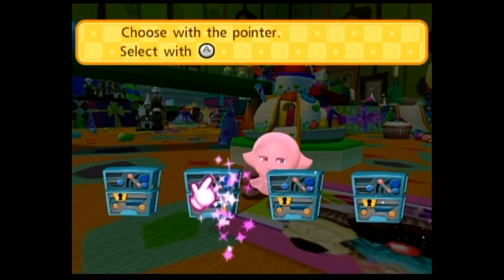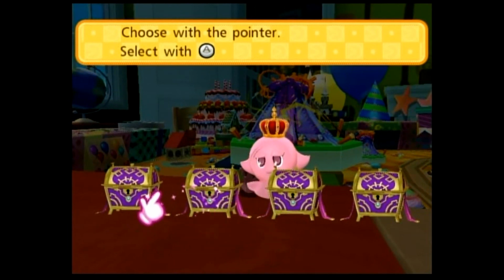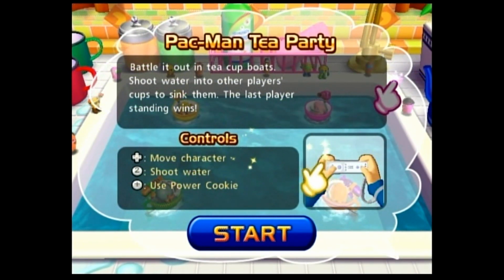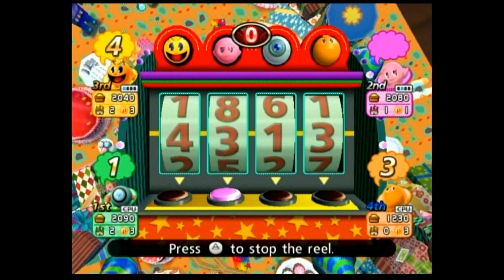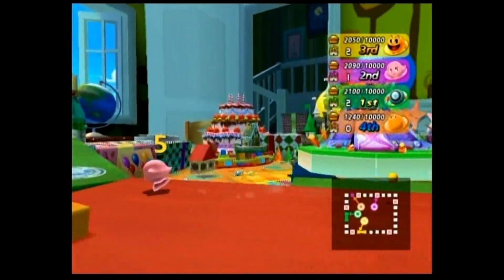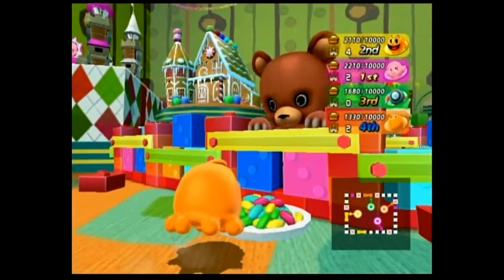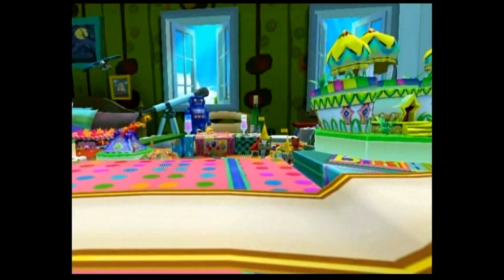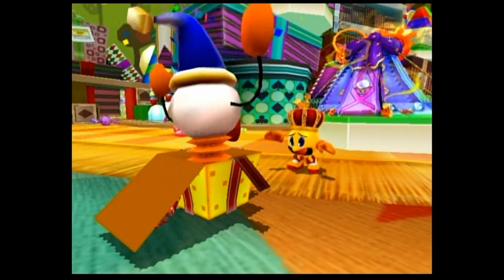Pac Man Party - Celebration Ave (Special) - Part 1/4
A game of Pac Man Party on the stage of Celebration Ave (The Special Course).
1st of 4 parts.